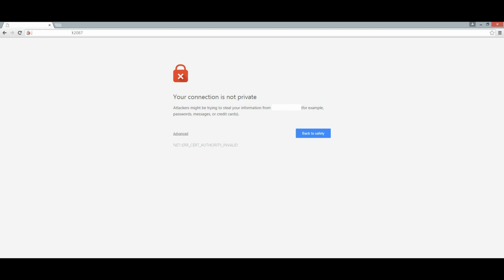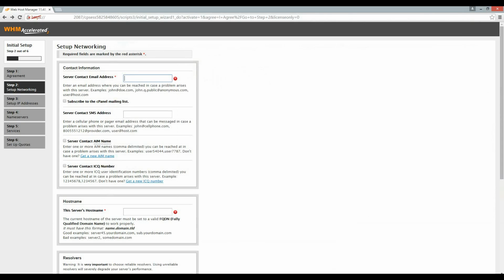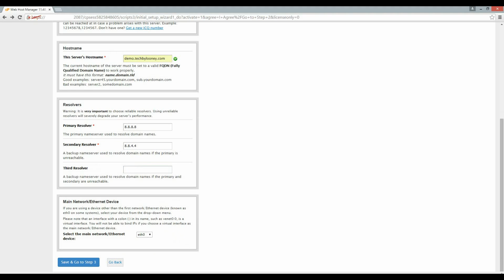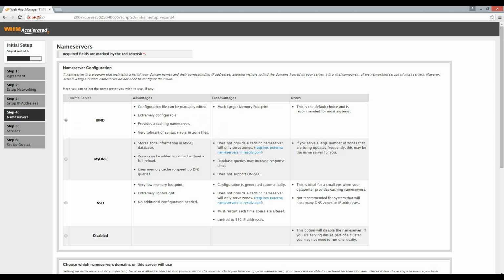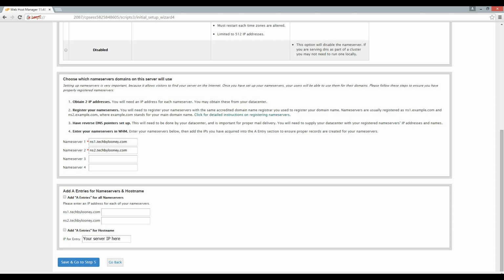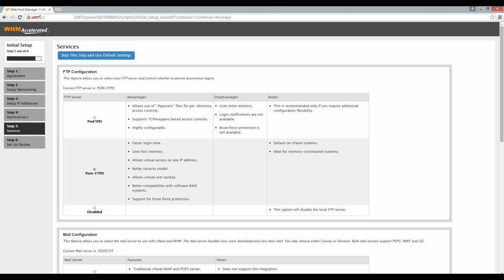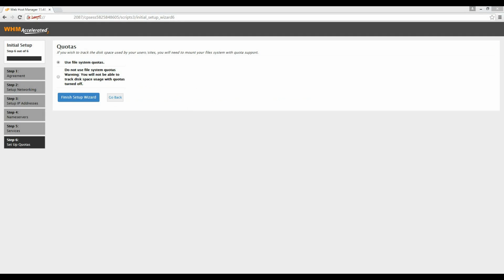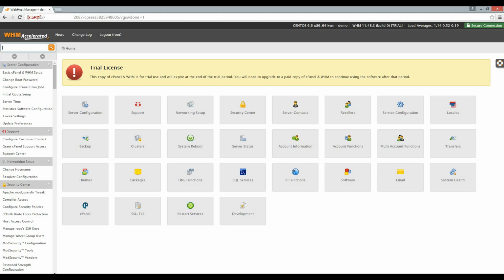How to access & configure WHM for the first time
In this video tutorial, I will show you how to access & configure web host manager (WHM) for the first time once your cPanel installation is complete.

This is part 2 of my cPanel/WHM installation & configuration video series.